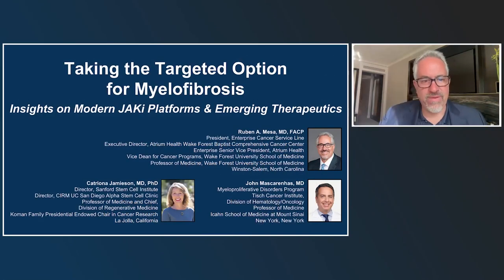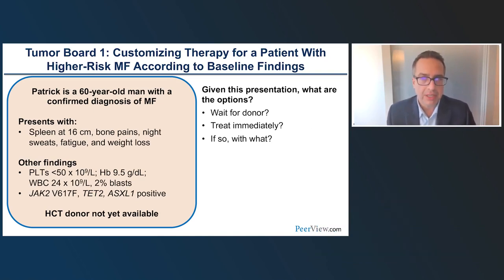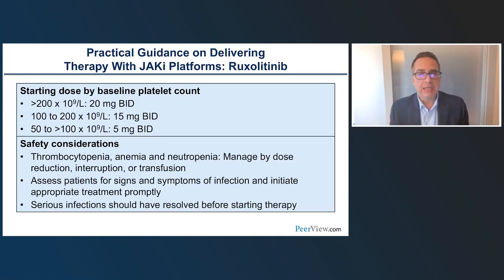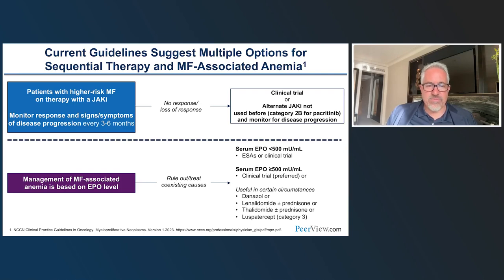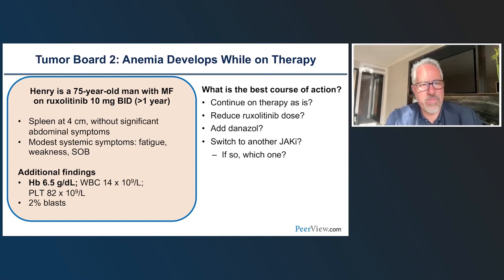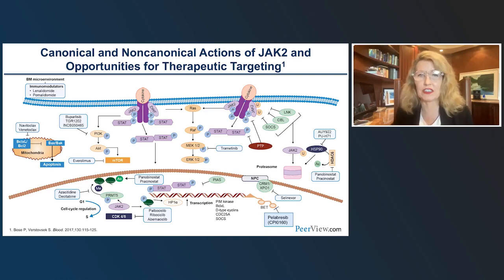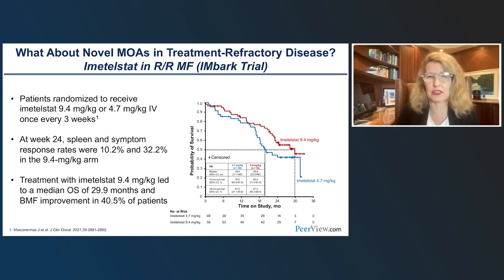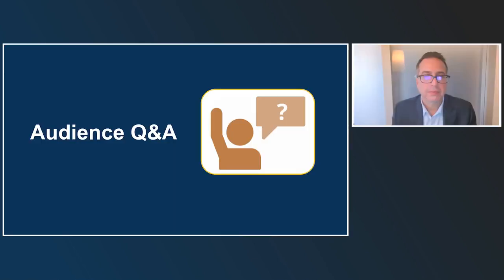Taking the Targeted Option for Myelofibrosis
Chair, Ruben A. Mesa, MD, FACP, Catriona Jamieson, MD, PhD, and John Mascarenhas, MD, discuss myelofibrosis in this CME/MOC/AAPA activity titled “Taking the Targeted Option for Myelofibrosis: Insights on Modern JAKi Platforms & Emerging Therapeutics.” For the full presentation, downloadable Practice Aids, slides, and complete CME/MOC/AAPA information, and to apply for credit, please visit us at PeerView.com/YJX865. CME/MOC/AAPA credit will be available until July 3, 2024.